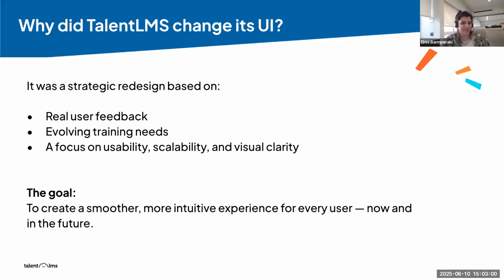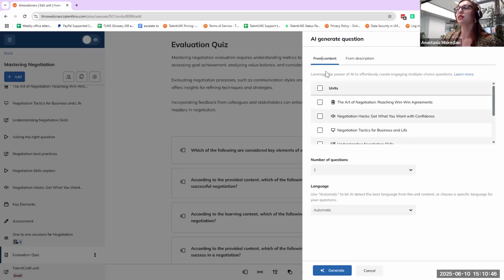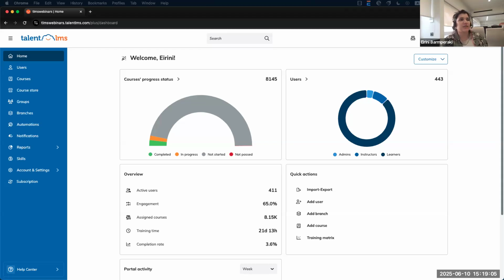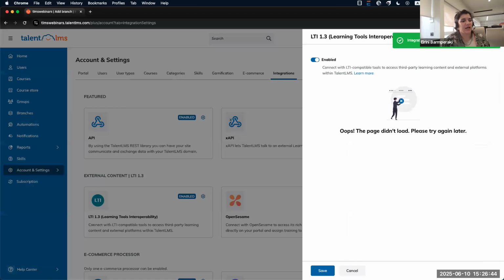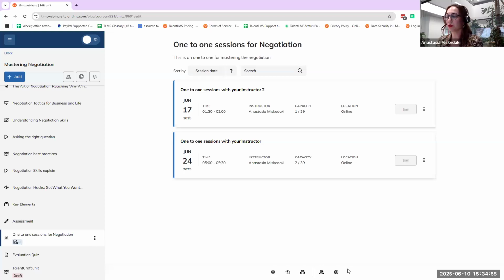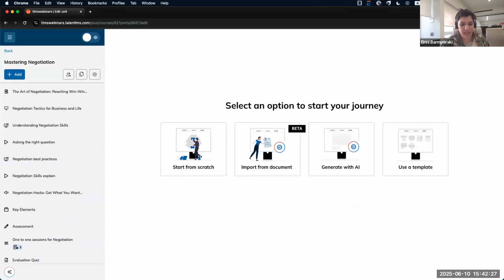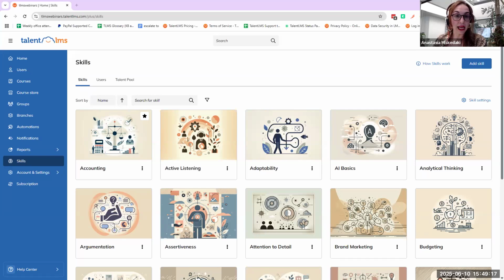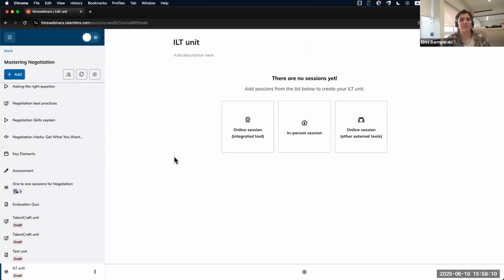TalentLMS Redesigned: How to make the new look work for you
In this session we discuss the thinking behind the redesign of TalentLMS, the feedback that shaped key improvements, and, most importantly, how to confidently do the things you loved in the old interface using the new one.

More specifically we explore:

-New design and how it works better
-Fresh features exclusive in the new UI
-Course Creation and Reporting: faster and more intuitive